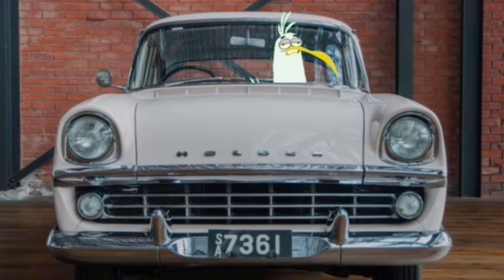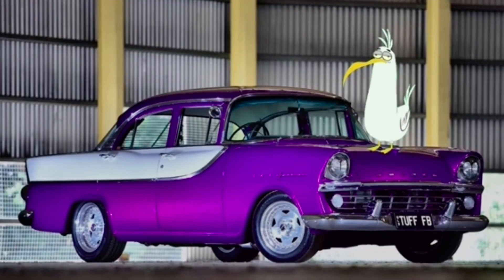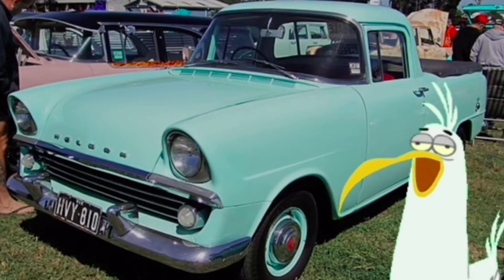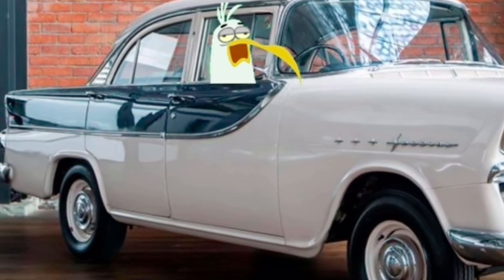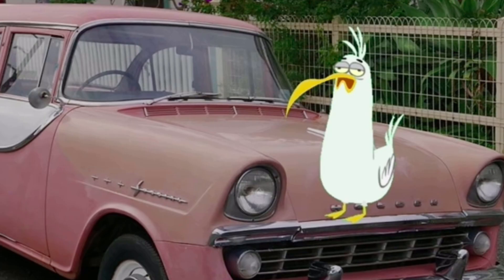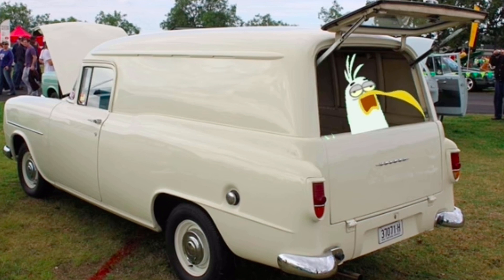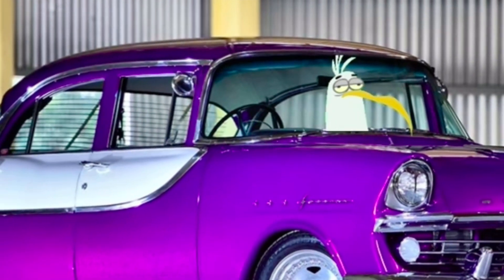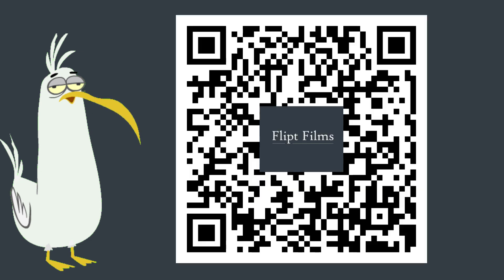EPISODE 13 - FB HOLDEN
BANJO CHECKS OUT THE CLASSIC FB HOLDEN